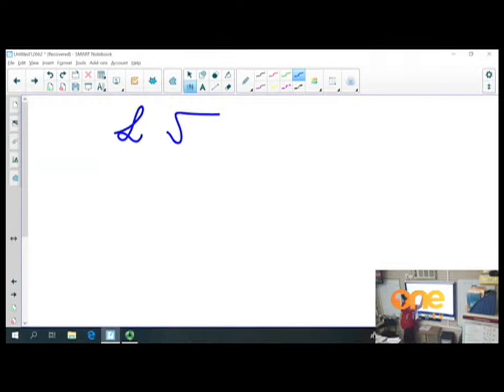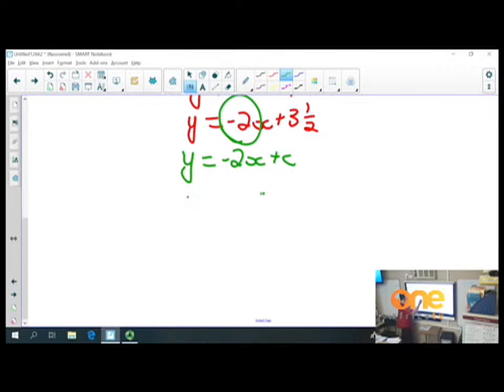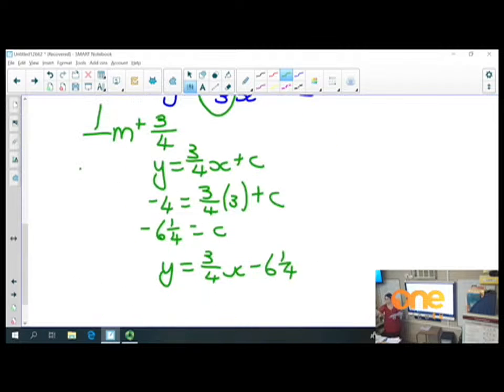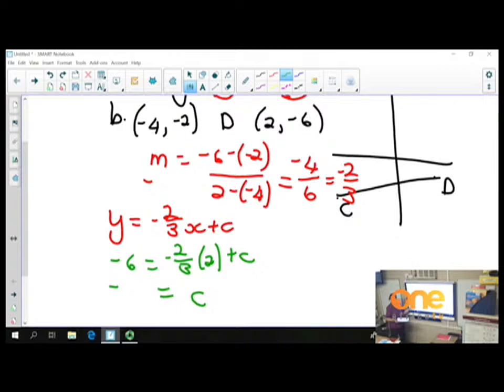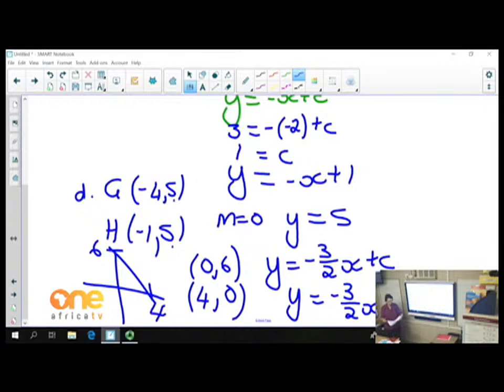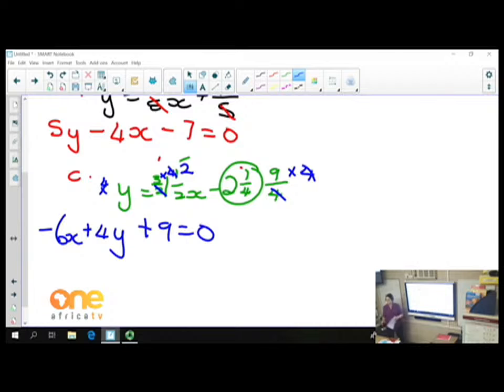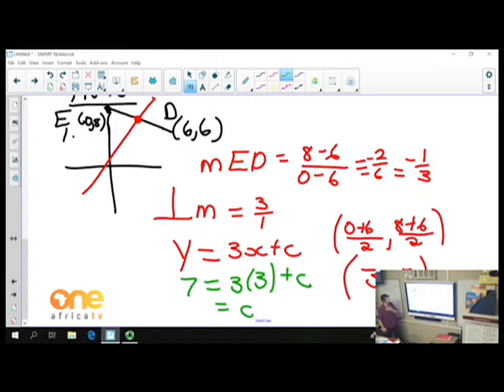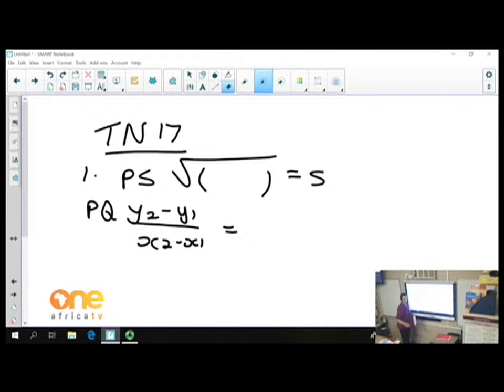LearnOnOne | Grade 10,11&12 | Maths (Coordinate Geometry)